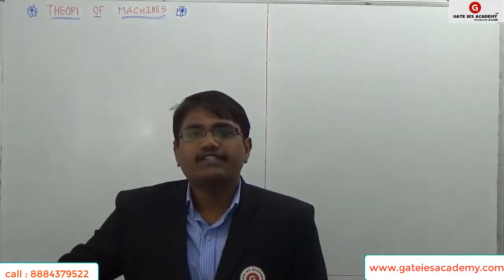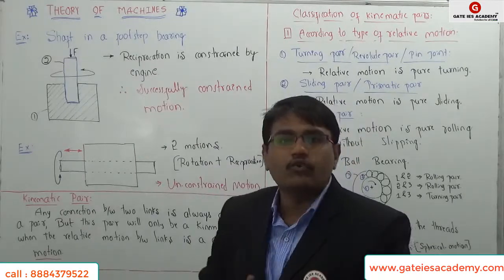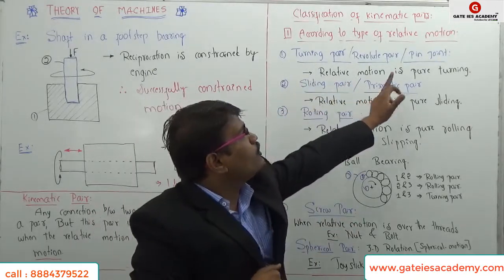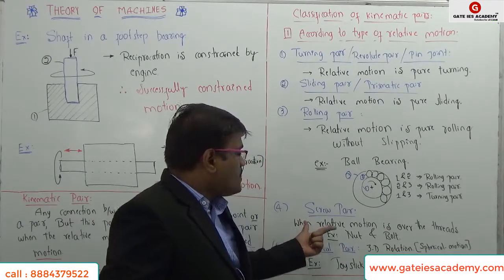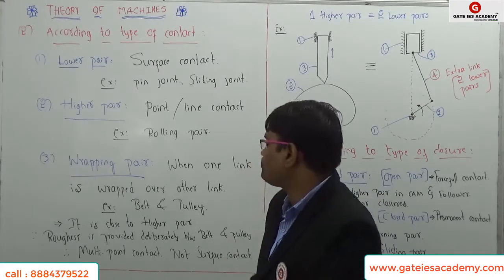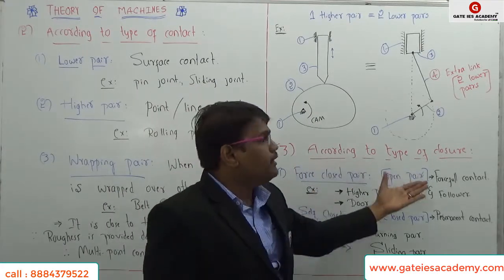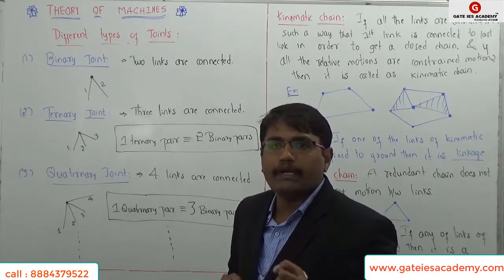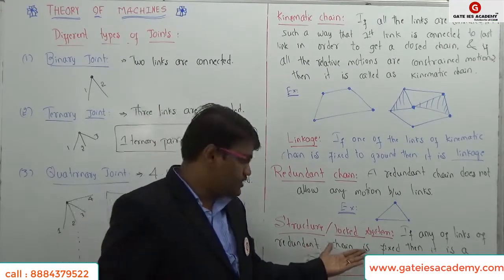TOM -Classification of Kinematics Pair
tom gate ese Kinematics Pair